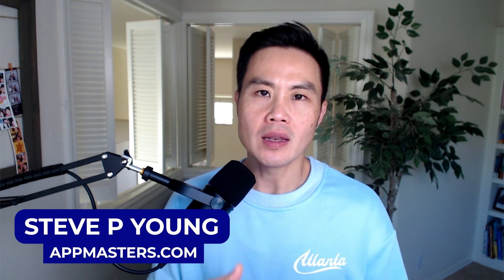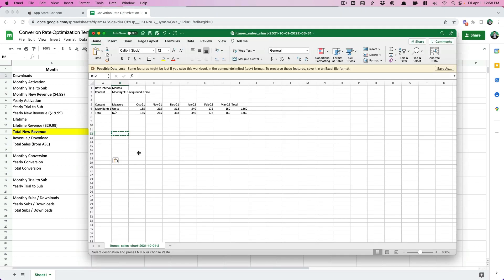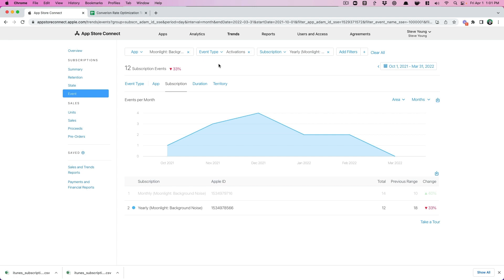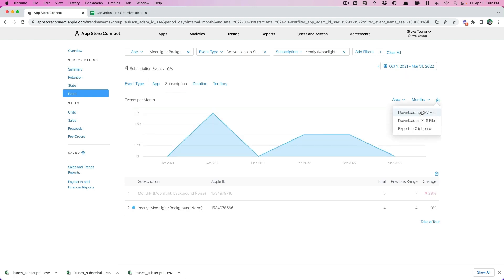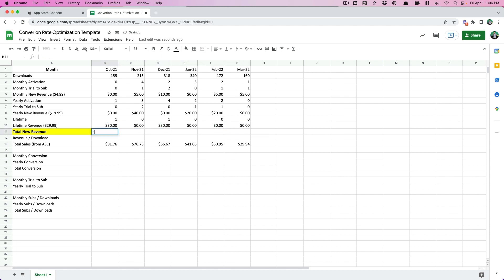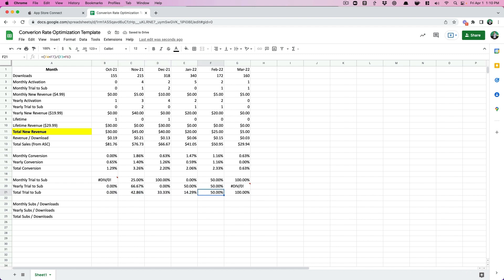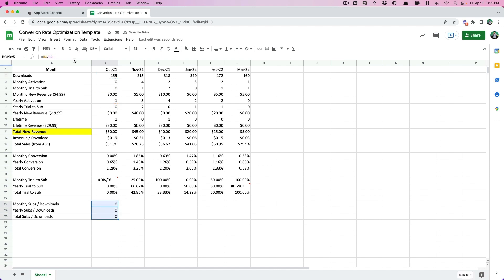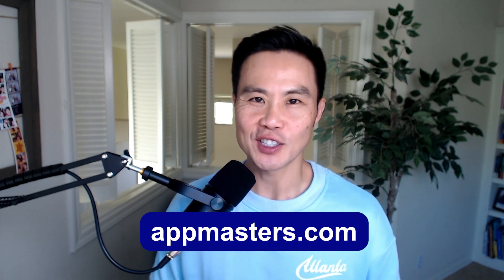App Store Connect: iOS Conversion Analysis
Discover how to analyze your conversion rates. This App Store Connect tutorial shows you how to calculate key conversion metrics: